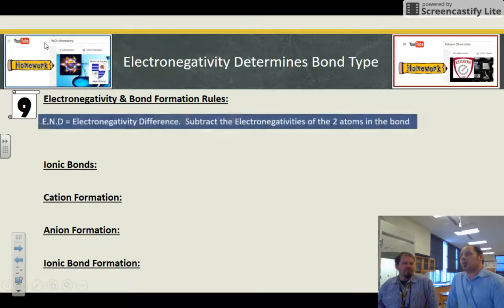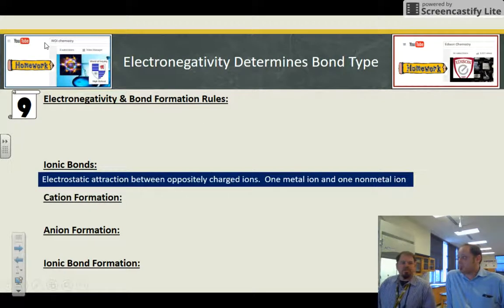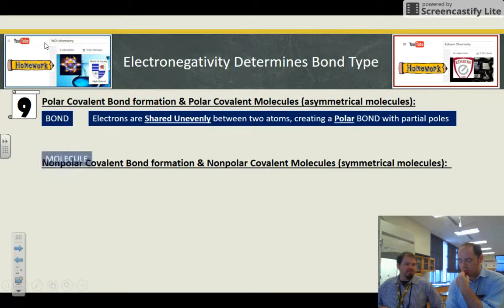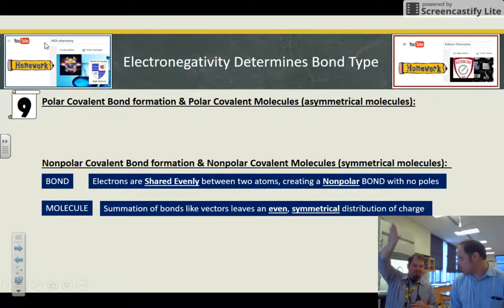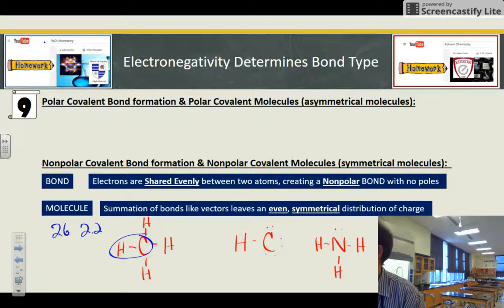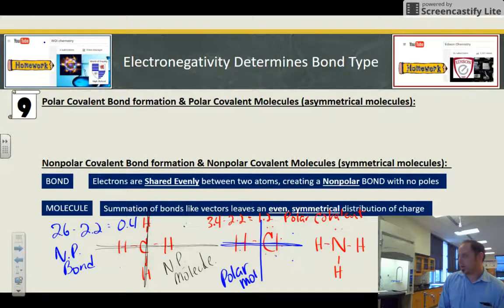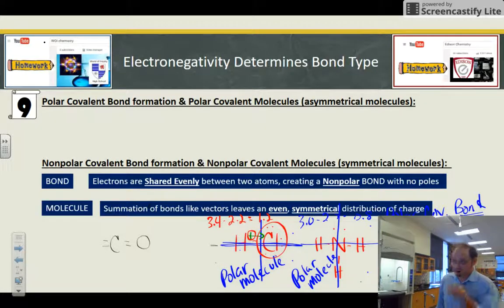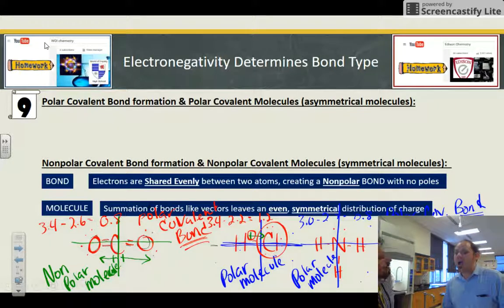2017-18 Bonding HW #9